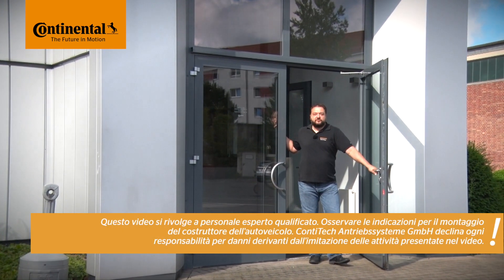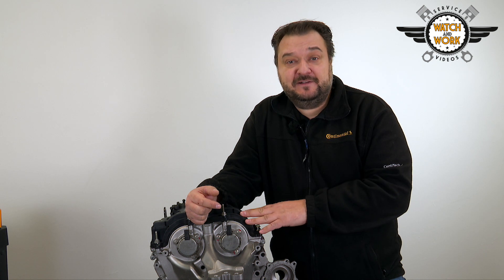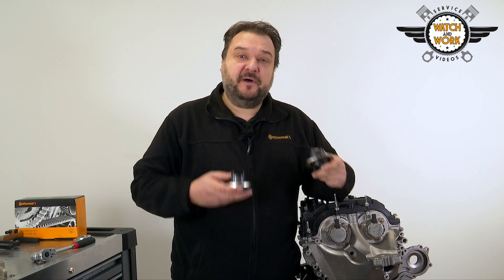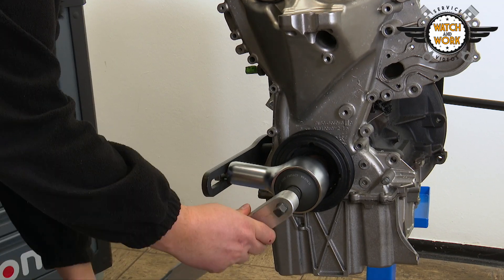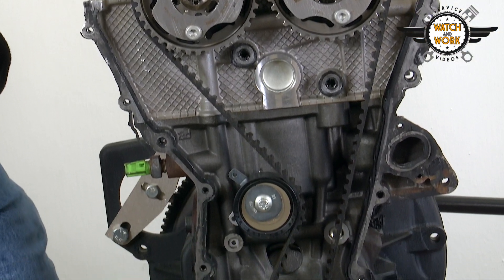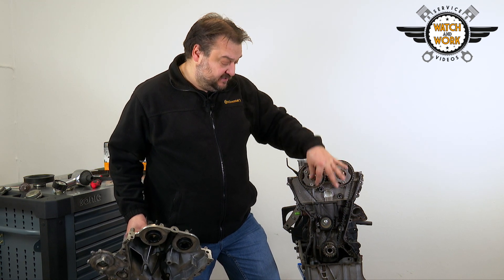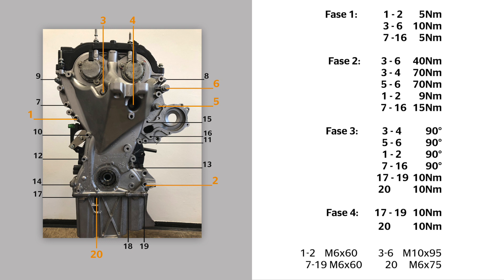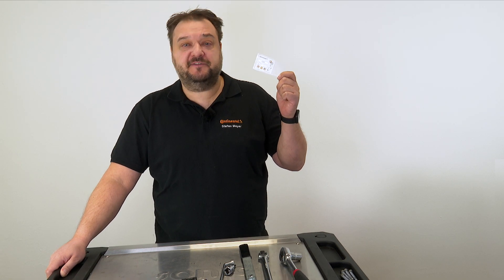Tutorial: sostituzione della cinghia di distribuzione: Ford Focus III 1,0 l 92 kW EcoBoost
Oggi mostriamo come e quando sostituire la cinghia di distribuzione sulla Ford Focus III 1,0 l 92 kW EcoBoost con codice motore M1DA. Per farlo, utilizziamo il nostro kit CT1189K1.

Ti interessano altri tutorial? La nostra serie di video "Watch and Work" offre suggerimenti pratici per la corretta sostituzione dei componenti della trasmissione su motori di diversi produttori: facili da capire, riproducibili in qualsiasi momento e sempre orientati alle esigenze dei tecnici delle officine.